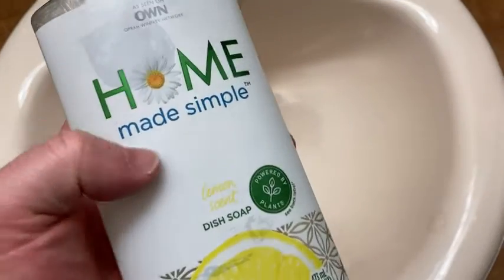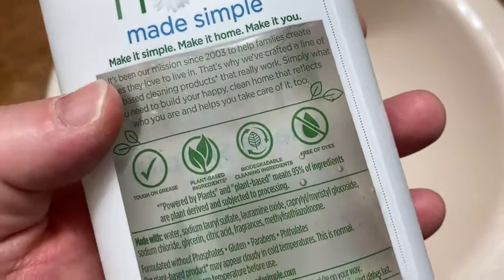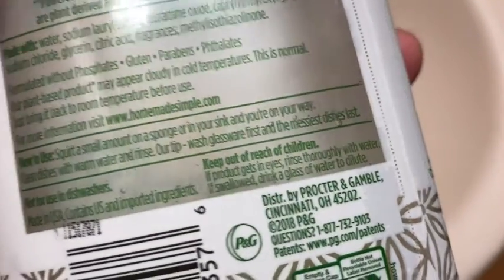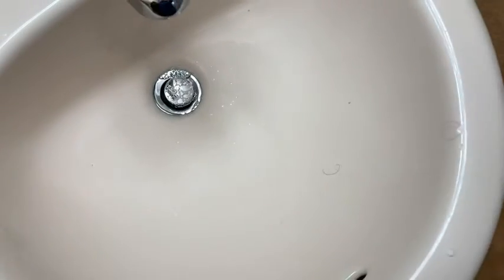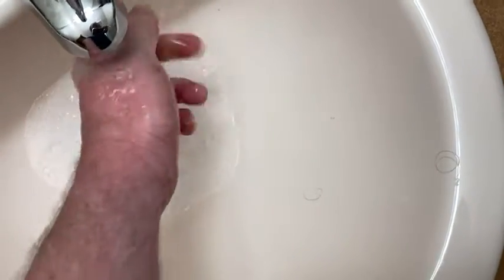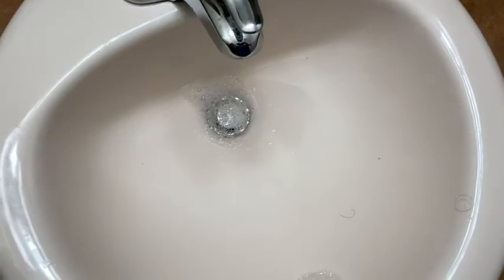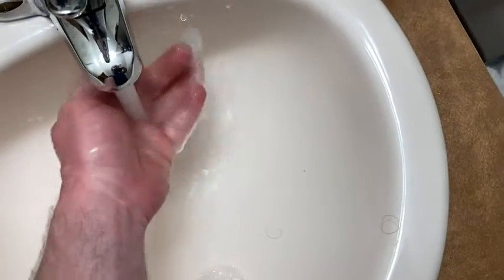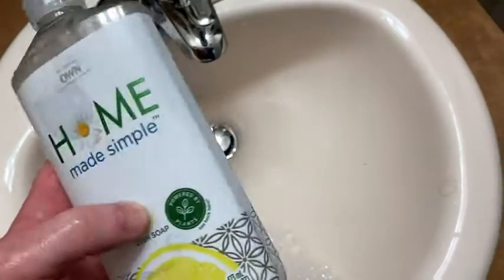Home Made Simple Dish Soap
In this video I talk about a very nice soap. This is the Home Made Simple Dish Soap. I hope this is helpful.

This is the soap on amazon